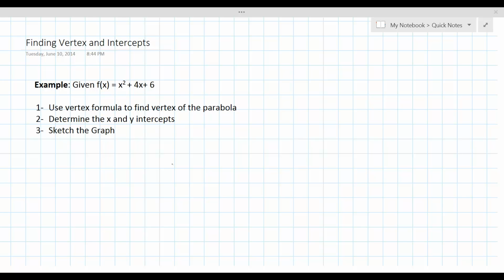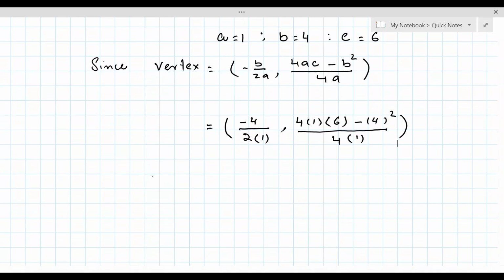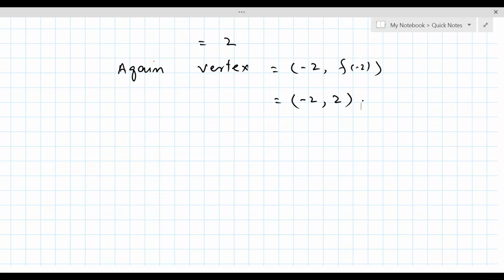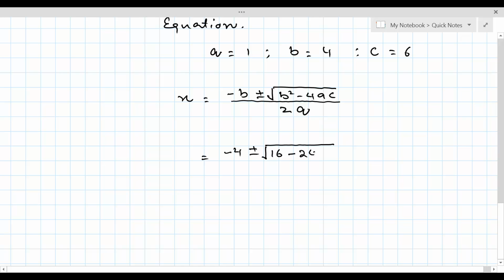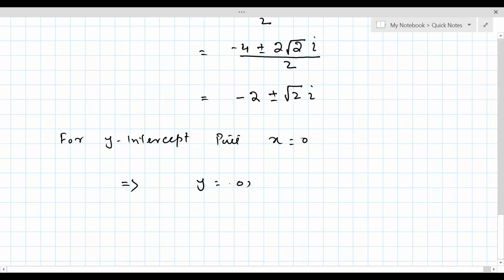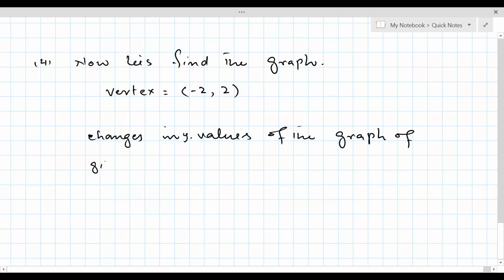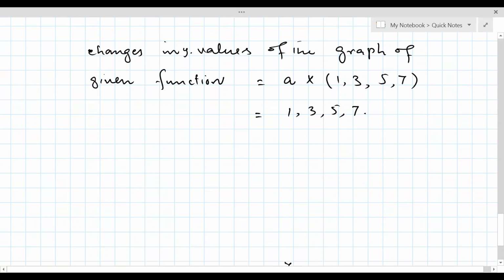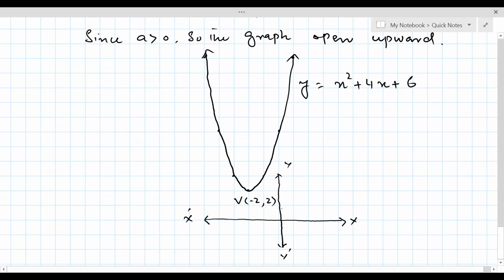Finding Intercepts of Quadratic Functions Lesson 10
How to find Intercepts?
What are quadratic functions?